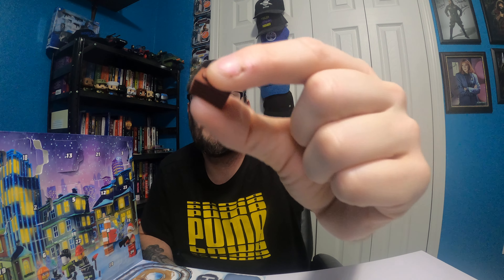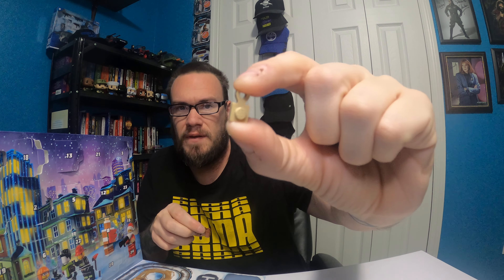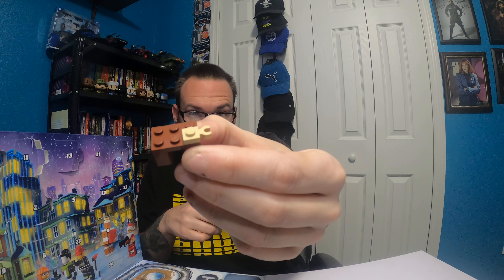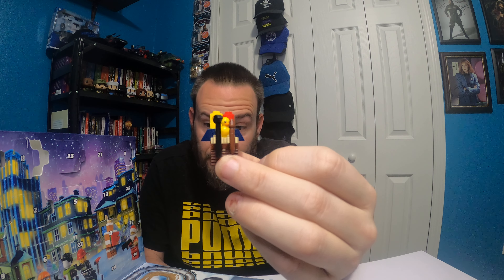LEGO City 2021 Advent Calendar Day 18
It's coming down to the wire as we look at the 2021 LEGO City Advent Calendar. It's day 18.